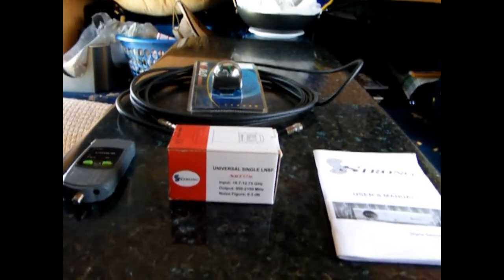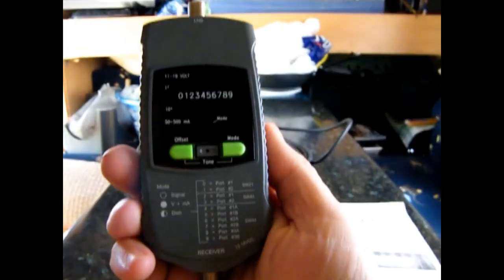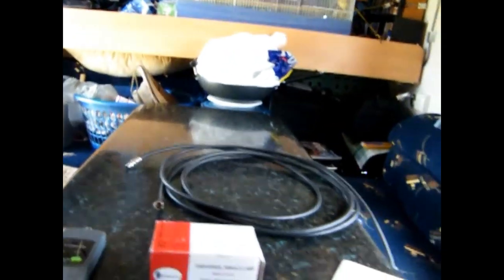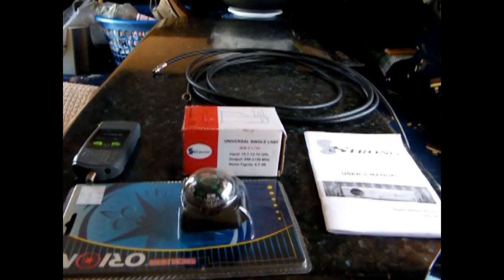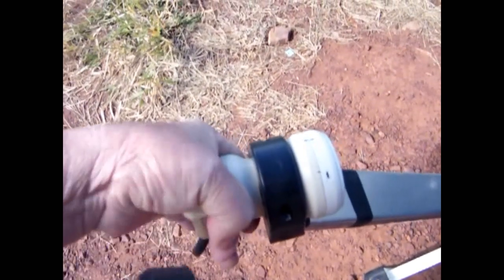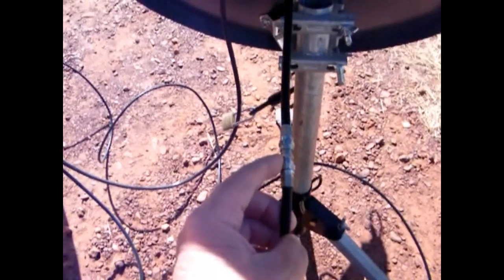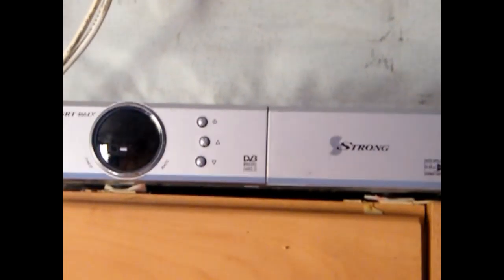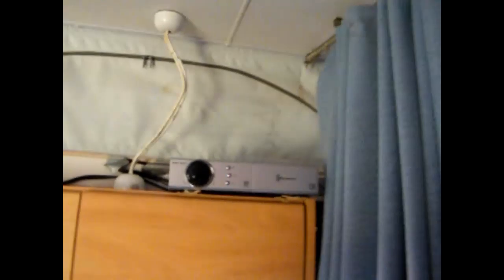Sat tv setup & finding Optus C1 sat.wmv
For Travellers,how to setup sat tv &  Locate Optus C1 Satellite for Optus Aurora.